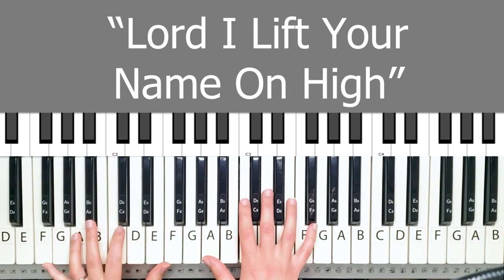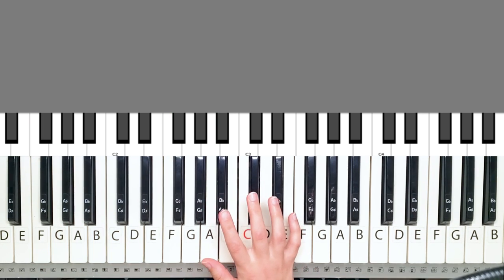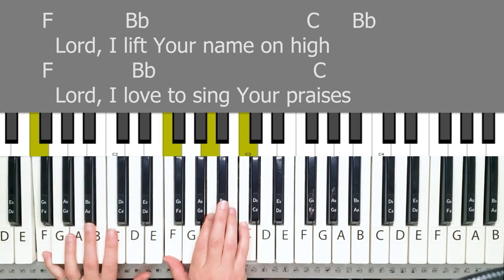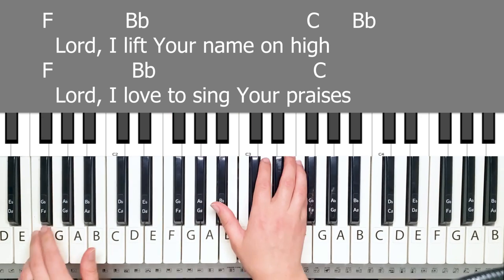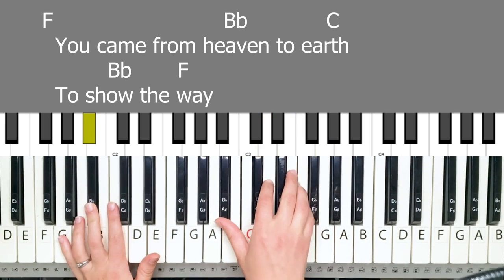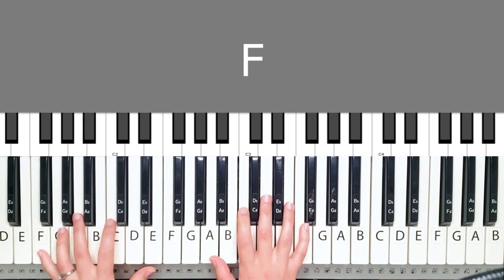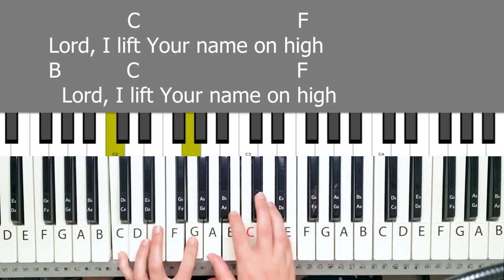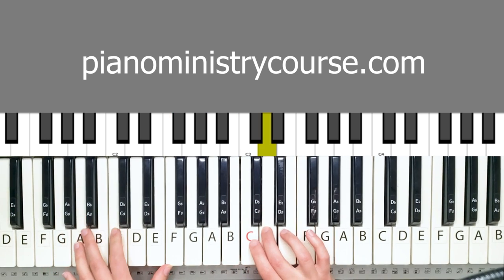Lord I Lift Your Name On High - Piano Tutorial and Chords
Learn to Play "Lord I Lift Your Name On High" on the piano keyboard with this easy piano tutorial.

To help you follow along with this piano tutorial - I'm giving away a free PDF gift

Lord I Lift Your Name On High chord sheet:

Intro and Interlude:
F  Bb  C  Bb

[Verse 1]

Lord I lift your name on high
Lord I love to sing your praises
I'm so glad you're in my life
I'm so glad you came to save us

[Chorus]

F                              Bb             C          Bb                 F
You came from heaven to earth to show the way
From the earth to the cross my debt to pay
F                  Bb                    C                       Dm   C      Bb
From the cross to the grave from the grave to the sky
Bb         C                              F